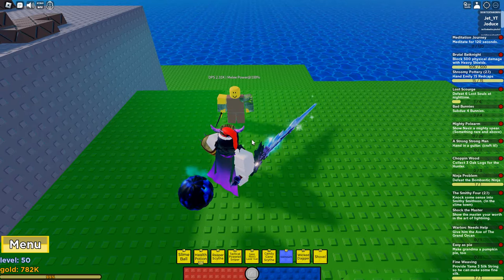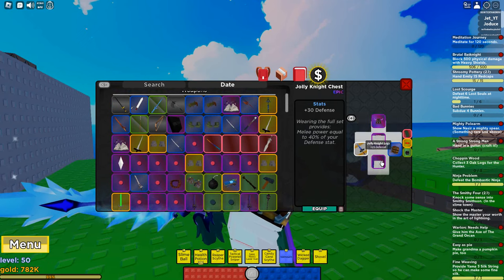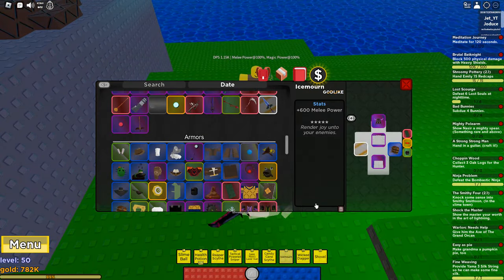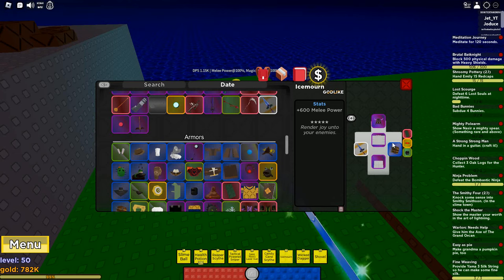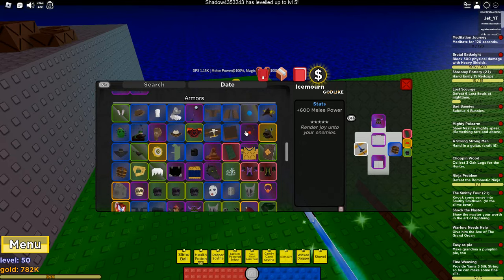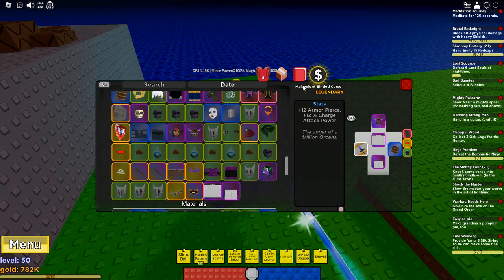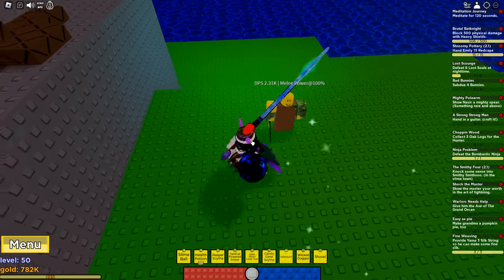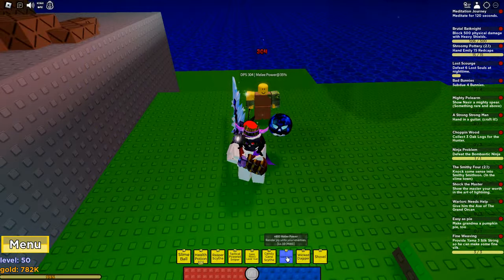This Icemourn Build Is The MOST BROKEN BUILD In Shadovia... (10K DPS)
Hey guys today in this video im going to be showing you how to get this 10k dps build in shadovia so I hope you guys enjoy!